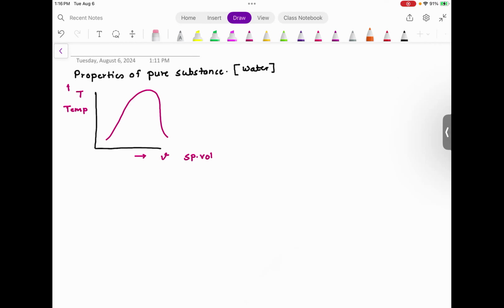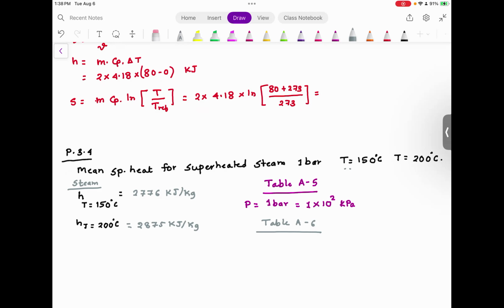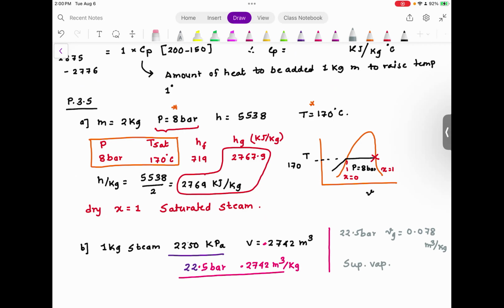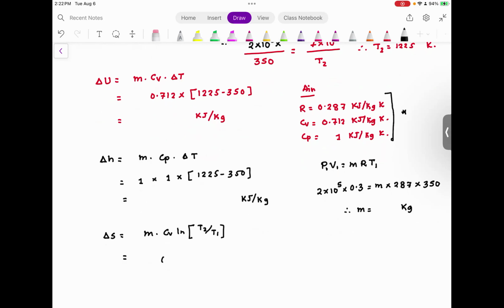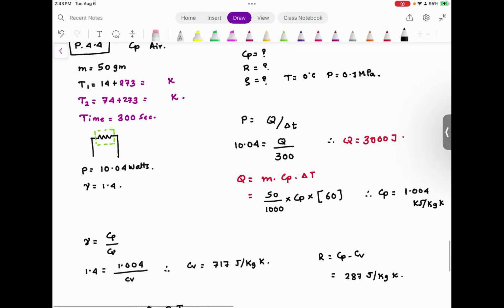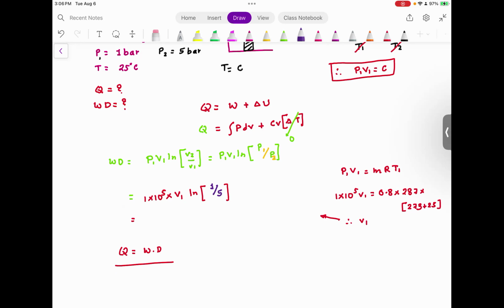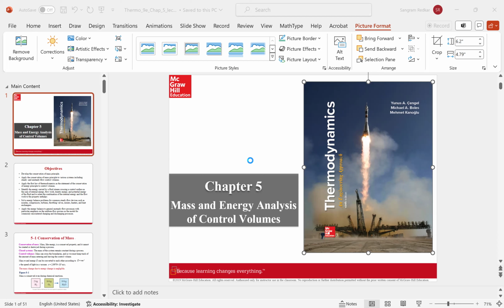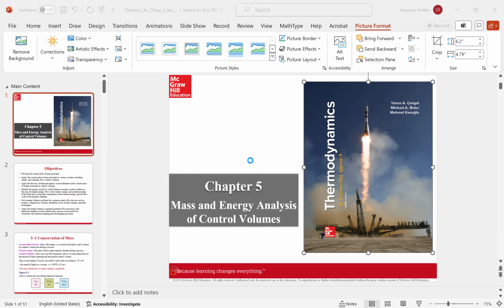EGR340 lecture 8/6/24